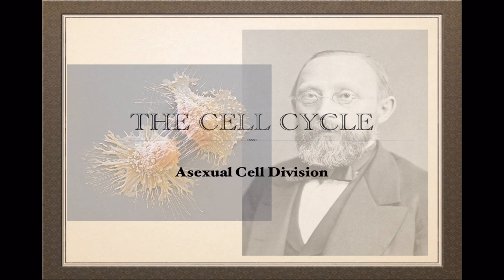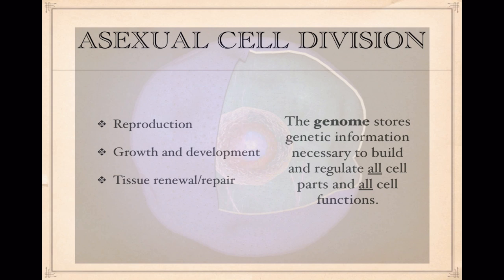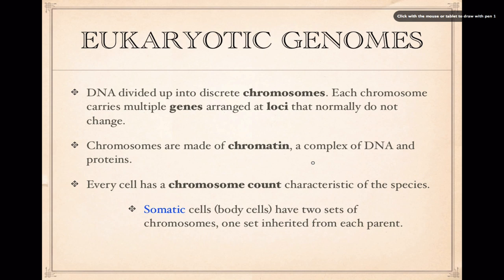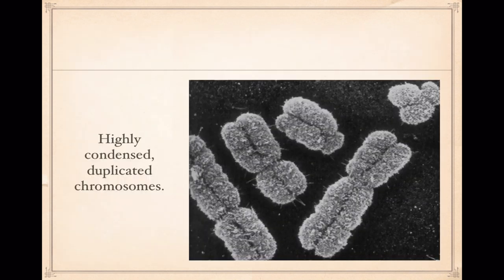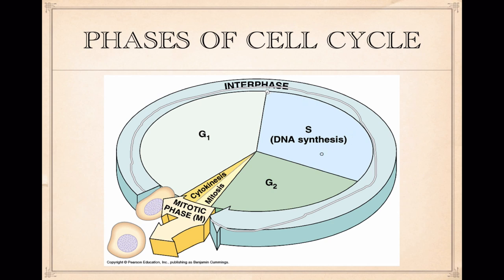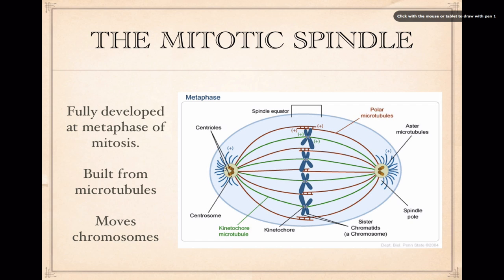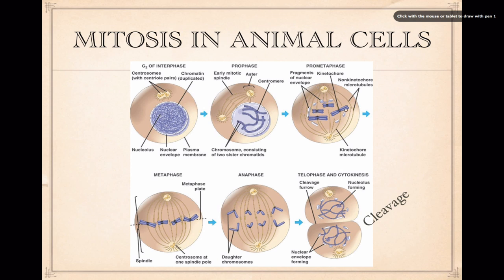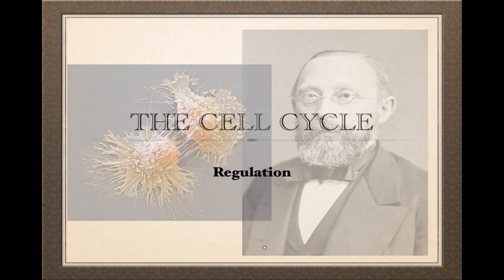The Cell Cycle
Asexual Cell division, the cell cycle, and binary fission